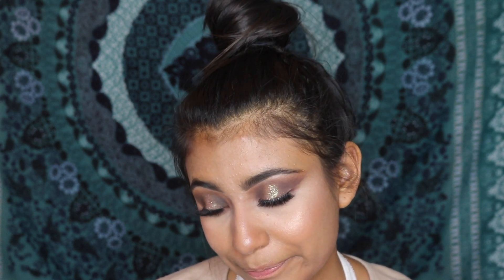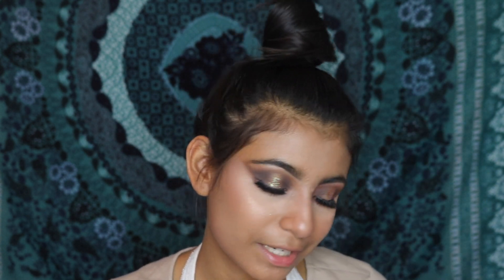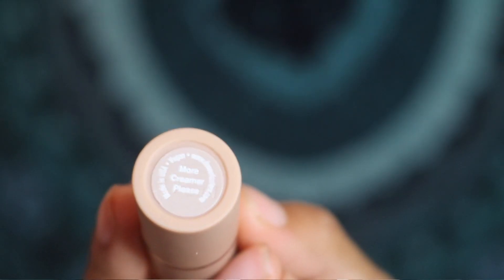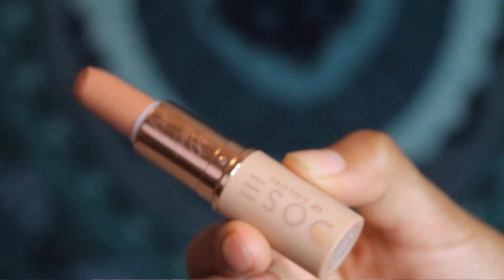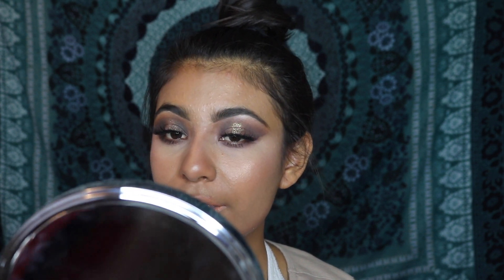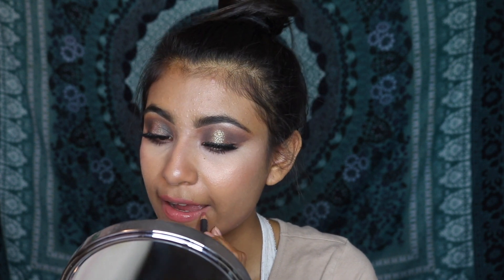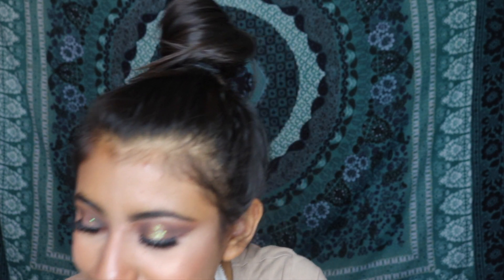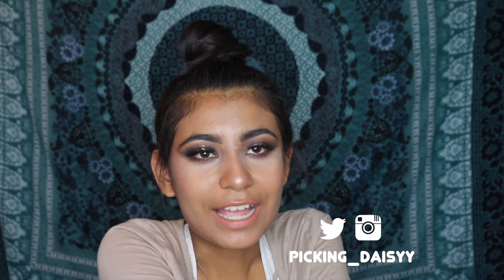Reviewing the Desi Perkins/Lustrelux Lipstick I "More Creamer Please"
So this video is about reviewing the Desi Perkins/Lustrelux lipstick in "more creamer please"

This is targeted to my more tan ladies like me
Hope this video helps somebody and if Desi or Katy are watching this I LOVE YOU!! lol